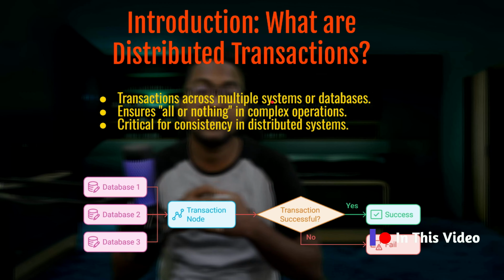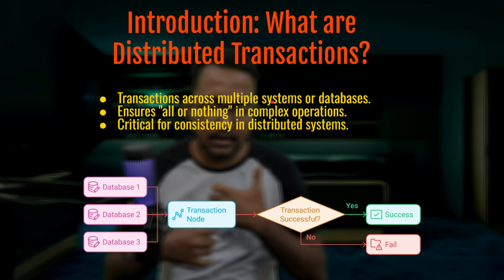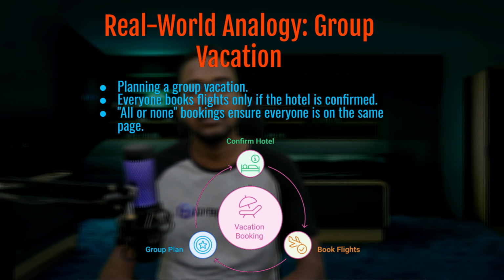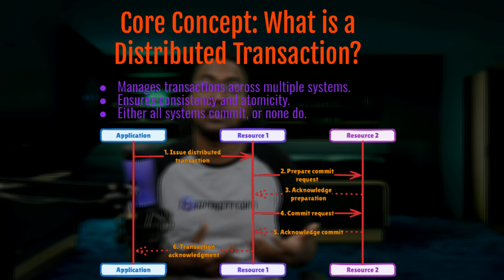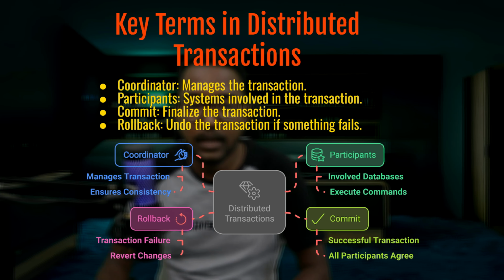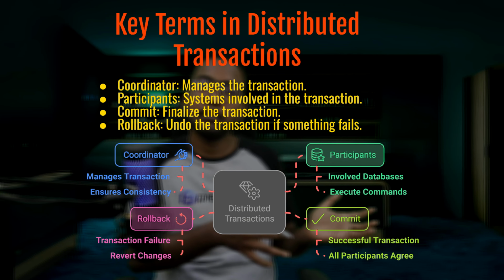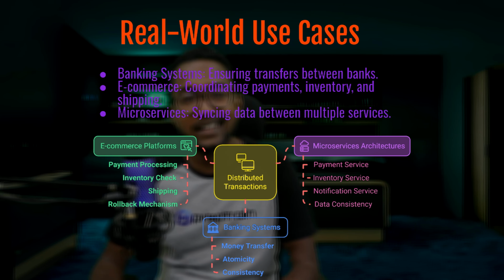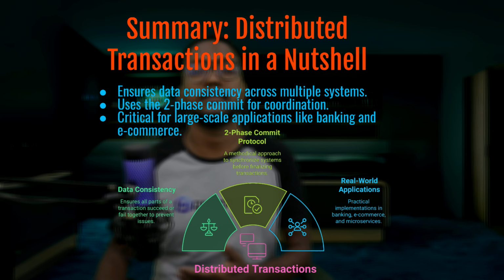Distributed Transactions Simplified: How Your Data Stays Consistent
In this video, we dive into the world of Distributed Transactions—the critical concept that ensures data across multiple systems stays consistent and reliable. Whether you're working with multiple databases, services, or microservices, distributed transactions help make sure that everything either succeeds together or fails together, ensuring data consistency.

💡 What You'll Learn:

What are distributed transactions?
How the 2-Phase Commit (2PC) protocol works to manage transactions across systems.
The importance of atomicity and consistency in distributed systems.
Real-world examples of distributed transactions in action, from e-commerce platforms to banking systems.
Key Takeaways:

Learn how distributed systems keep your data safe and consistent.
Understand the 2-Phase Commit protocol and its role in managing complex transactions.
Discover the practical use cases of distributed transactions in industries like banking, ecommerce, and microservices.
This video is perfect for college students, freshers, or anyone new to backend engineering who wants to understand the magic that happens behind the scenes in distributed systems. By the end of this video, you'll have a solid foundation in distributed transactions and be one step closer to mastering backend engineering!